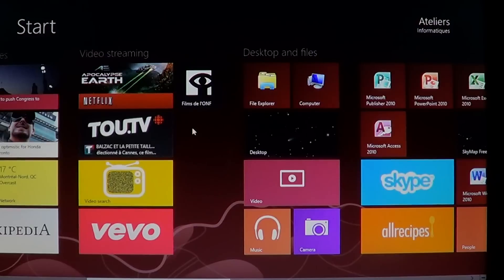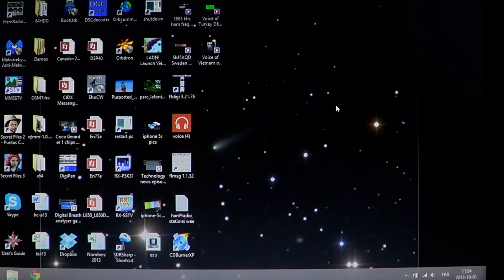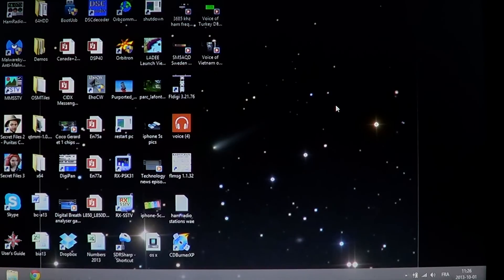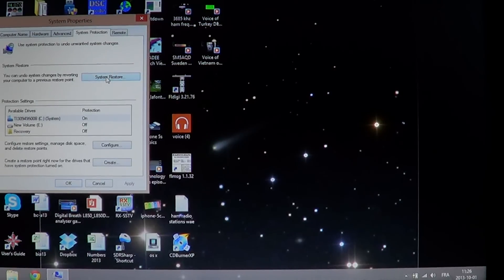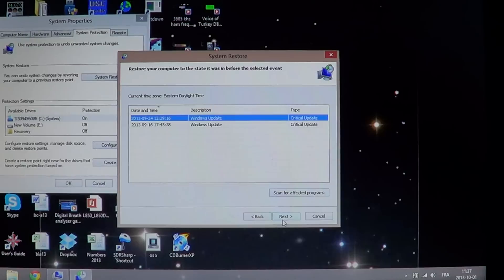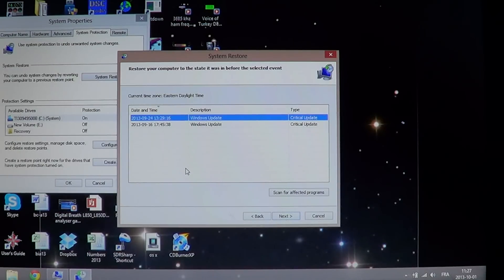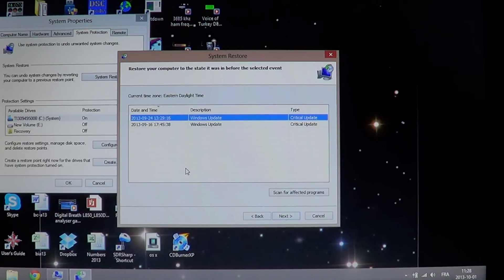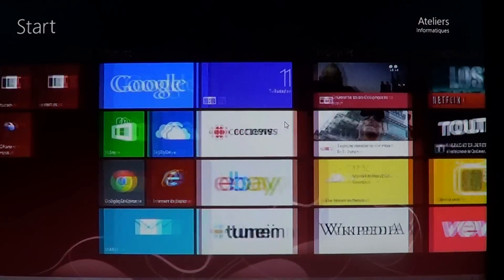Windows 8 How to fix temporary profile problem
Temporary profile fix for Windows 8